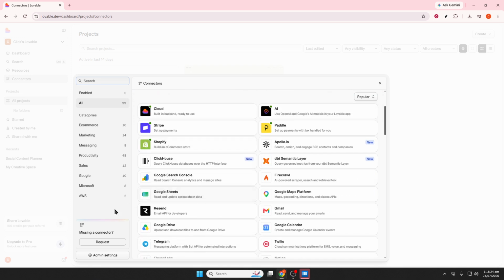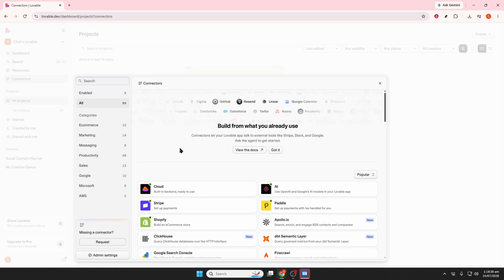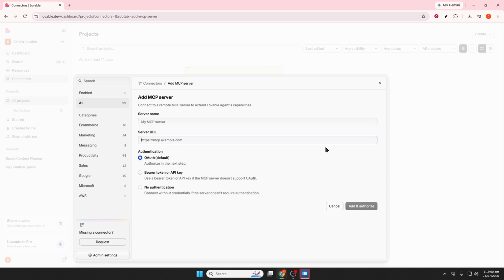Turn Your Method Into an AI Tool Lovable MCP Guide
Want to turn your process or business method into an AI-powered tool? In this complete 2026 Lovable MCP guide, you'll learn how to transform your workflow, expertise, or repeatable process into a powerful AI application using Lovable and the Model Context Protocol (MCP).

Whether you're a freelancer, entrepreneur, agency owner, or developer, this tutorial will show you how to automate your unique workflow, integrate AI capabilities, connect external tools, and build a custom AI solution with little to no coding.

In this video, you'll learn how to:

Turn your method into an AI tool
Build an AI app using Lovable MCP
Set up a Model Context Protocol (MCP) server
Automate business workflows with AI
Connect APIs and external services
Test, debug, and optimize your AI application
Deploy your custom AI tool

This tutorial is updated for 2026 and covers the latest Lovable platform, MCP integrations, and AI automation best practices.